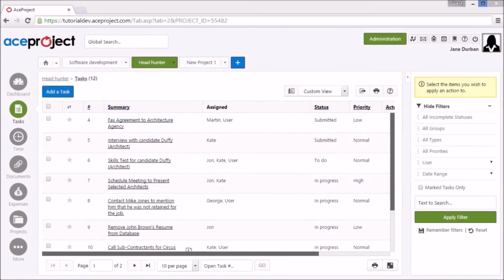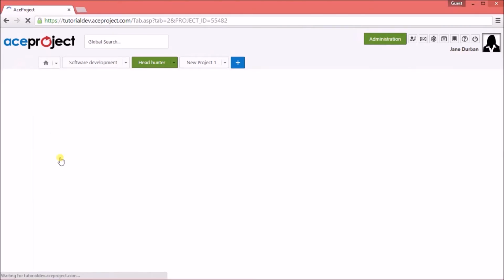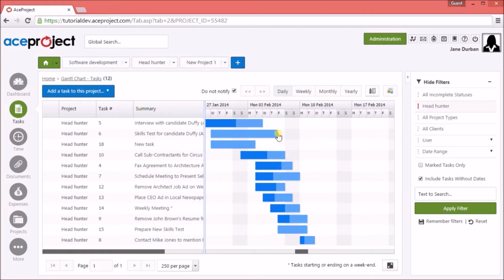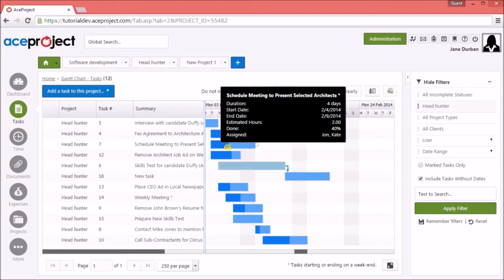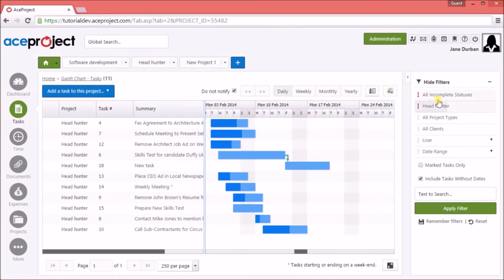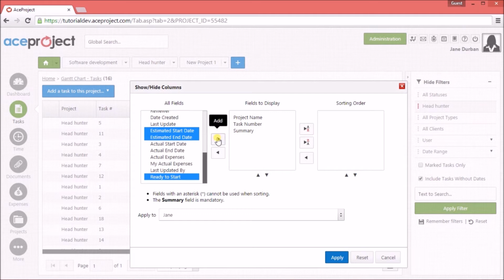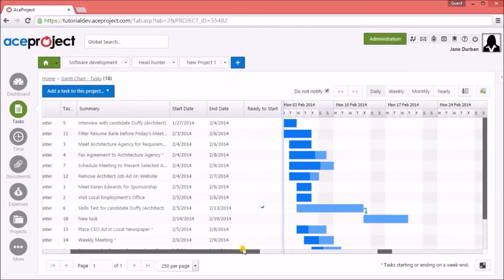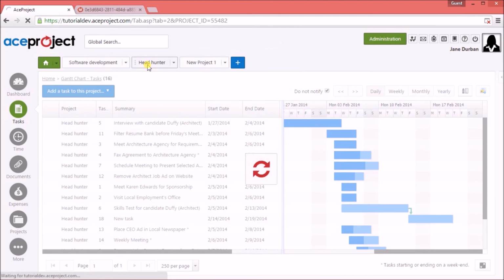AceProject Update - February 2015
Short video showing features available within AceProject in the February update including the new Task Gantt chart